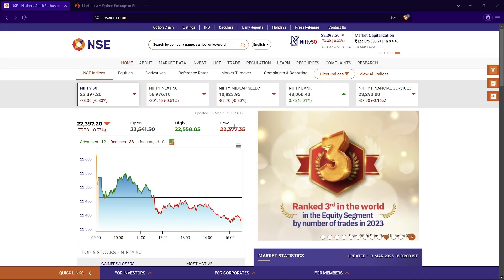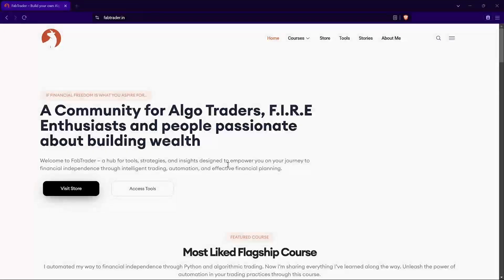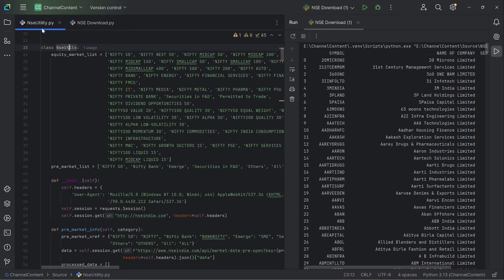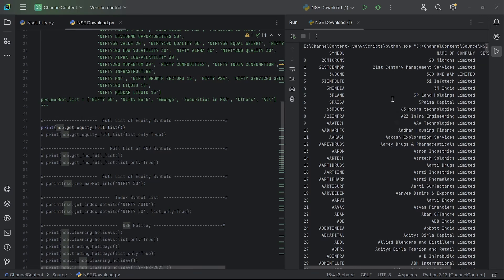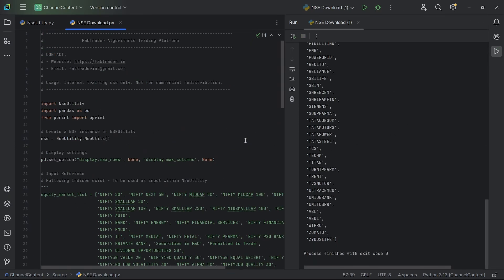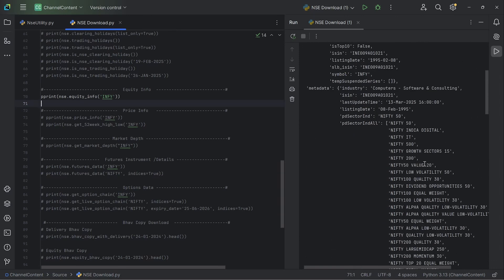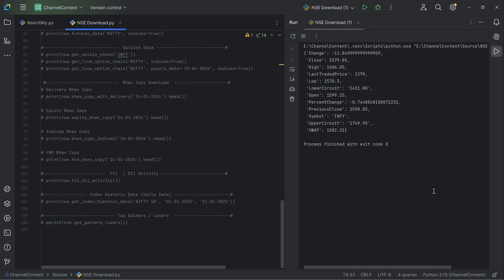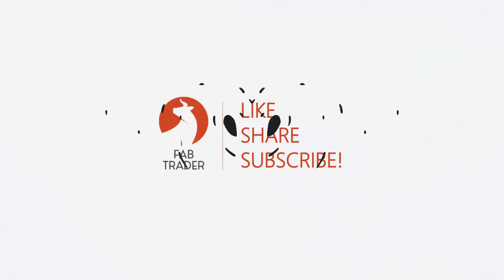How to download Live data from NSE Website using Python | Bhav Copy | Live Option Chain | FabTrader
Are you looking for a way to download live stock market data directly from the National Stock Exchange of India (NSE)? In this video, I introduce NseUtility, a Python package that allows you to:

✅ Fetch real-time equity & F&O instrument lists
✅ Get live stock prices for any symbol
✅ Access live option chain data for derivatives trading
✅ Download daily Bhav copies for historical analysis

With just a few lines of code, you can automate data retrieval from the new NSE website (nseindia.com) without relying on third-party APIs. This is perfect for algo traders, developers, quants, and finance enthusiasts who need accurate and real-time market data.